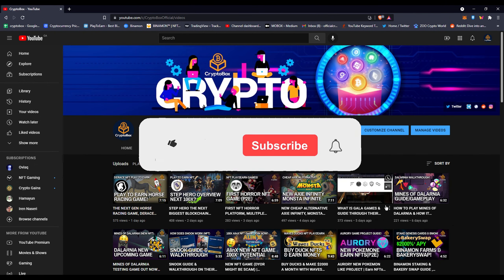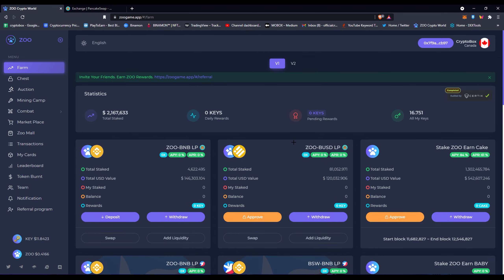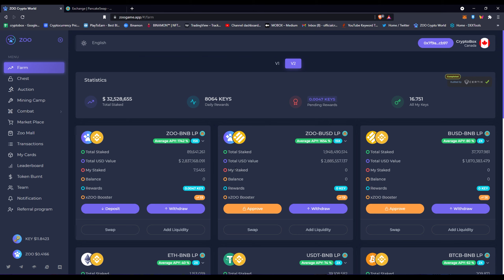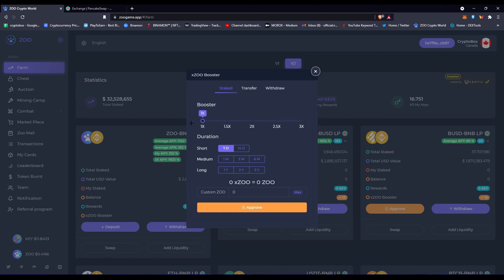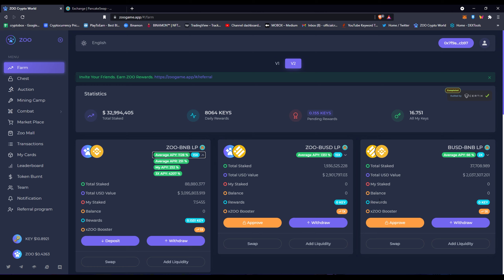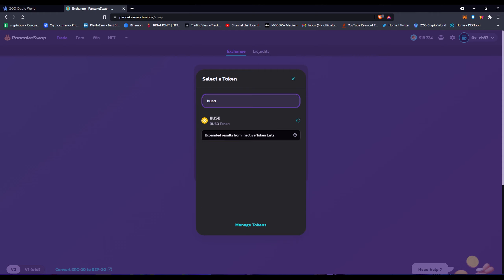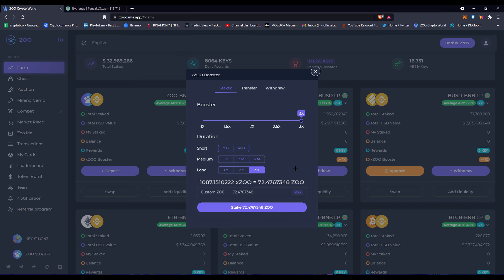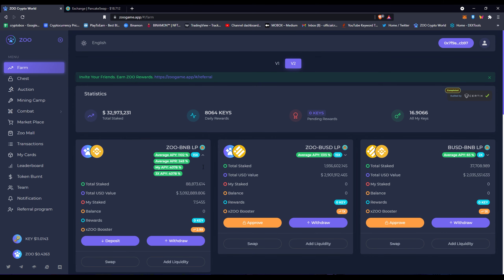ZOO CRYPTO WORLD FARM, V2 STAKING & GET 5000%+ APY | INVEST $1000 & EARN $1600 MONTHLY $ZOO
Hello guys this is CryptoBox, here is my ninety-sixth video and I am 15 year old teenager that is looking to spice up his future in wealth and skills. I am heavily invested into crypto and specially NFTs. I've created NFT artwork and I love editing videos so I've came up with this channel to create a community  of people just like me at any age and point. I've been thinking of creating a telegram and discord for this channel but that will be for the future of this channel as this is a new channel.

DISLAIMER : I am not a financial advisor and I have no responsibility upon your actions. Use at Your Own Risk and information could be outdated by the video release of date.